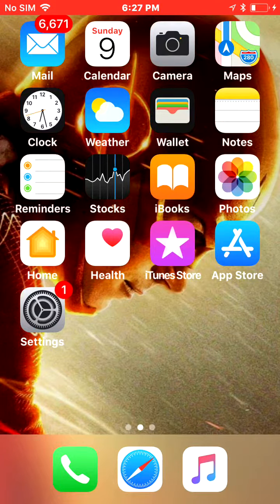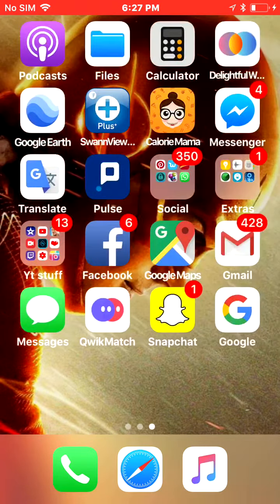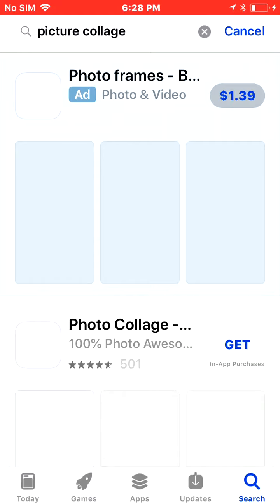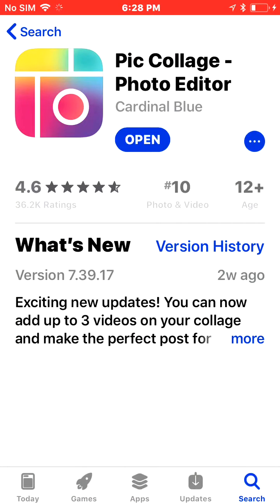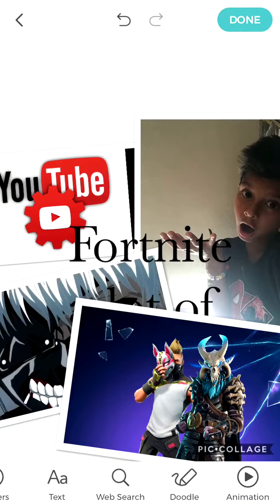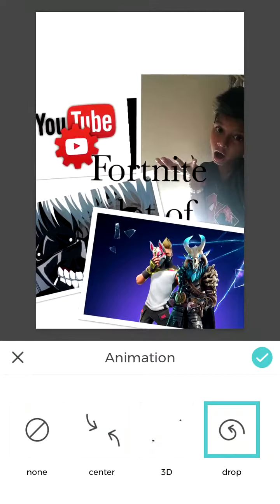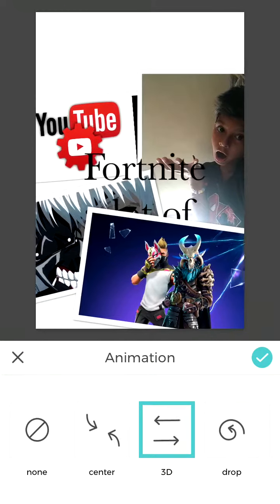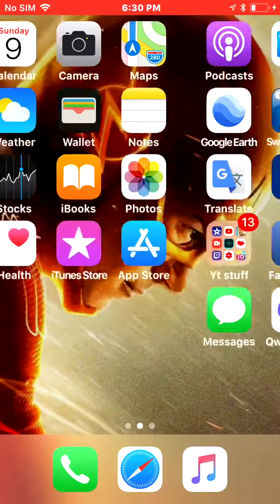How to make a thumbnail for YouTube (tutorial)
There ya go haha that’s what I just don’t say that’s all u have to do